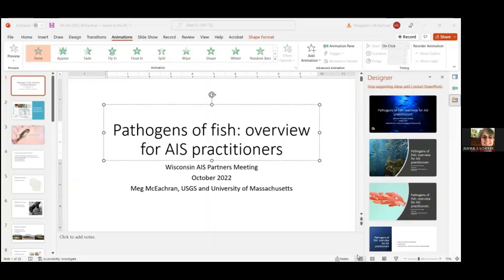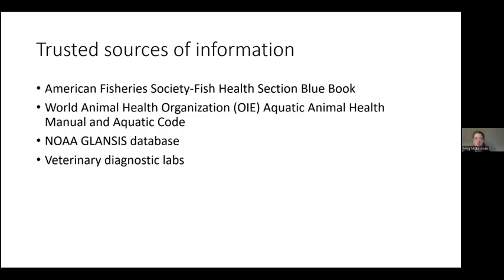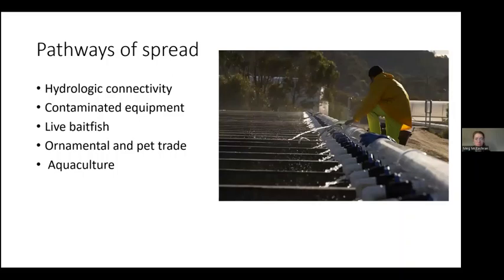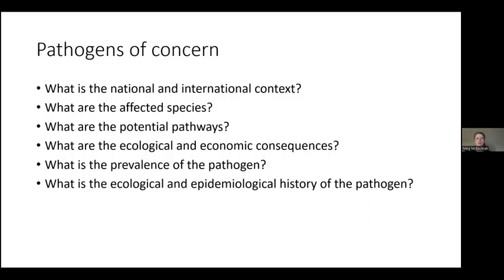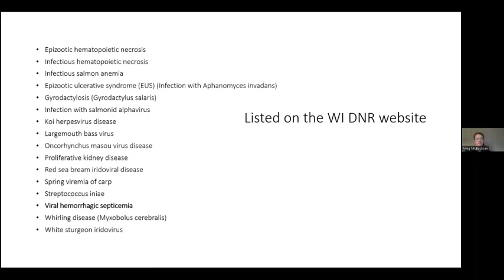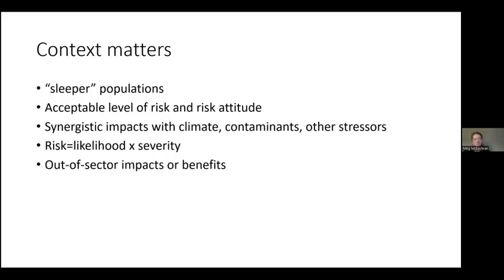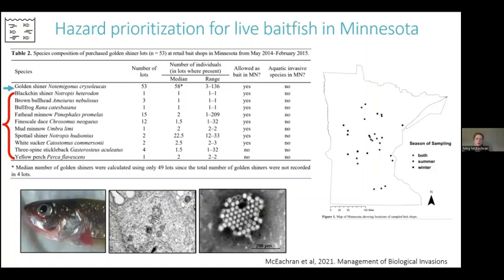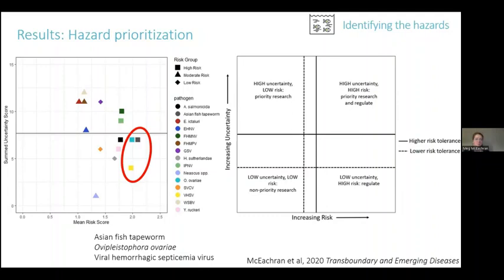Fish Pathogens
This presentation was presented at the Wisconsin Aquatic Invasive Species Partners Meeting on Oct. 17-18, 2022. Meg McEachran, USGS and University of Massachusetts, provides an overview of Pathogens of Fish for the meeting participants.